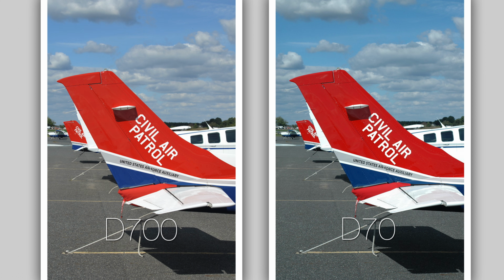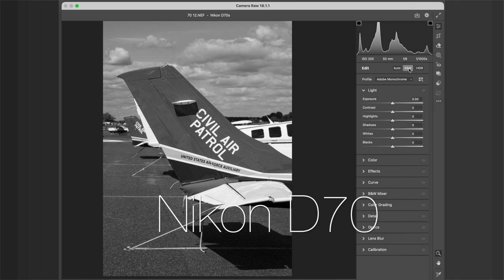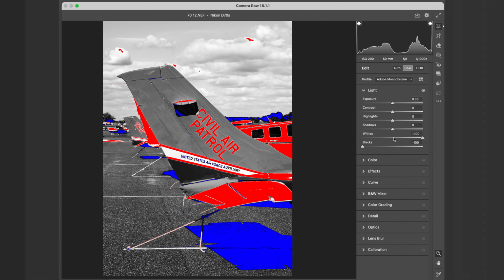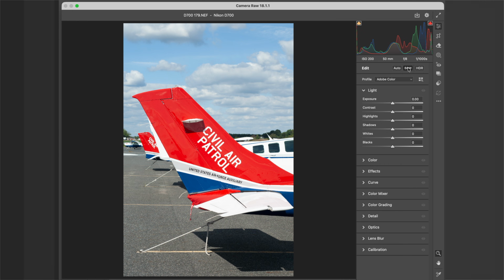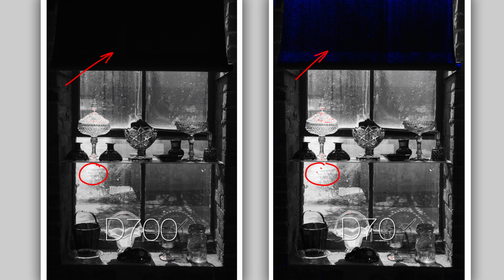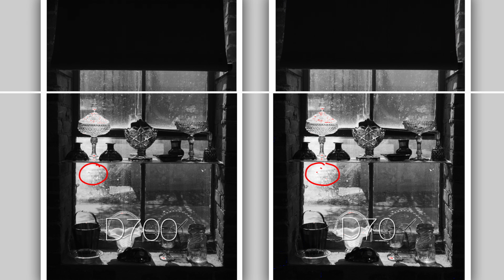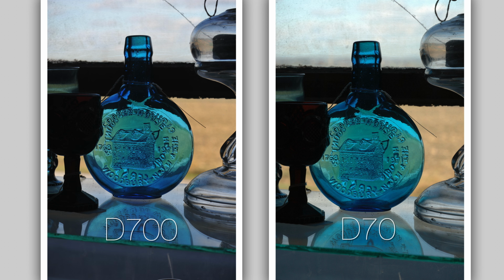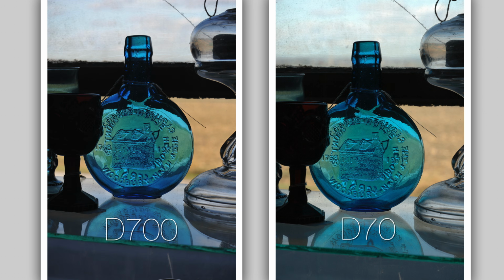Testing Dynamic Range with the Classic Nikon D700 & D70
Can these classic cameras perform in real world shooting? I test two vintage Nikon's to find out. D700 and the D70. Is one better than the other?